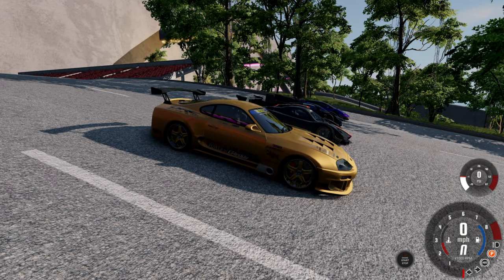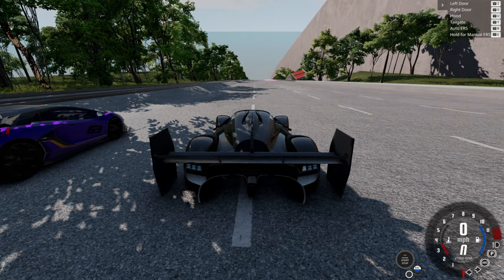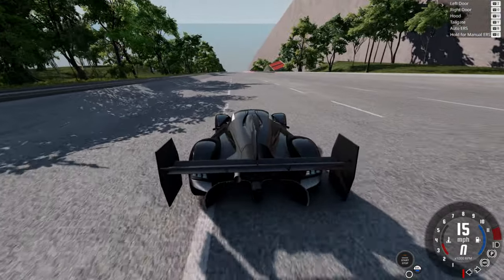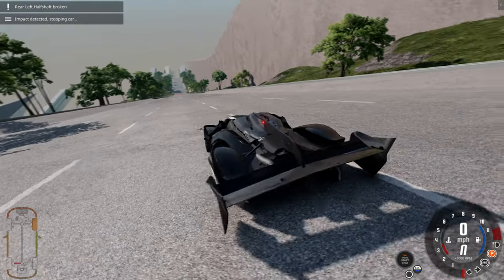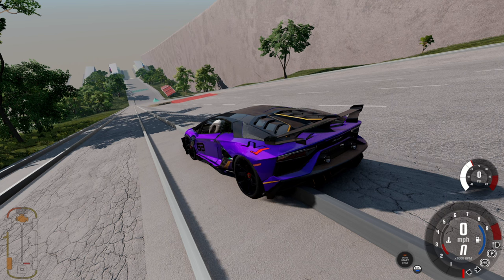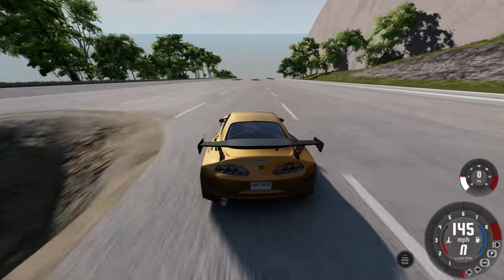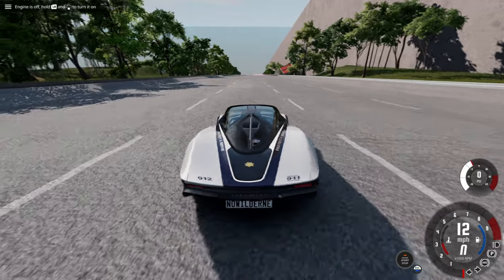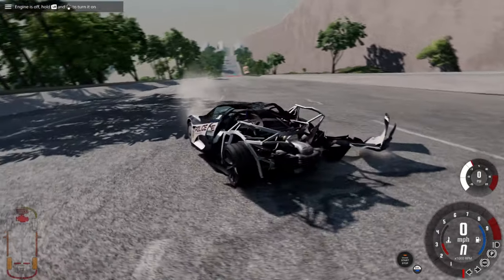No Brake Down Hill Mayhem!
Get ready for an adrenaline-pumping no brake downhill run in BeamNG Drive! Watch as we race down the hill without any brakes in this thrilling and intense gameplay video.

Intro. 0:00
Start of down hill. 0:30
Zonda Crash. 1:08
AMR Pro down hill. 2:34
AMR Pro Crash. 3:14
SVJ 770. 4:13
SVJ 770 Crash. 4:50
Supra. 5:37
Supra Crash. 6:17
Speed Tail. 7:34
Speedtail crash. 8:09
mazda787. 9:00
Mazda 787 crash. 9:38
R-35. 10:48
R-35 Crash. 11:20
Trophy Truck. 12:24
Trophy truck crash. 13:04